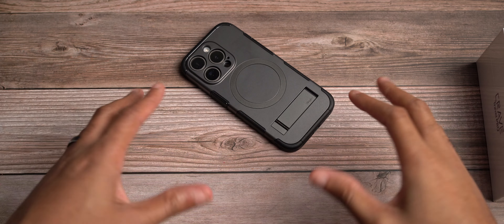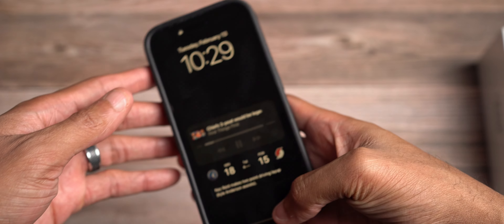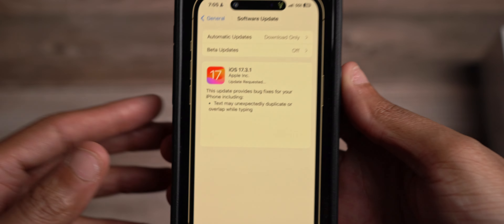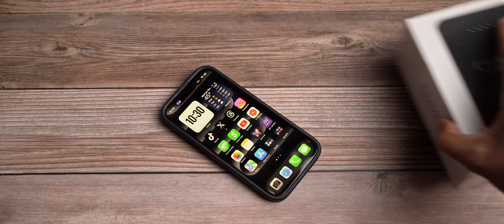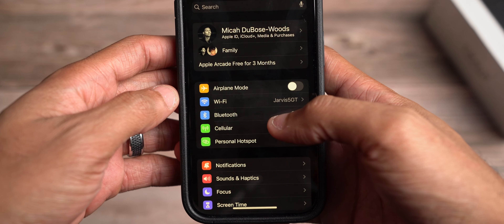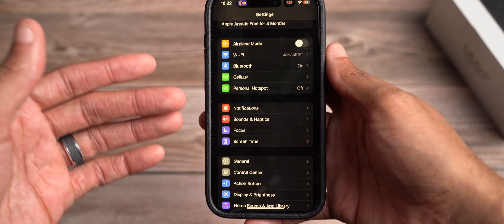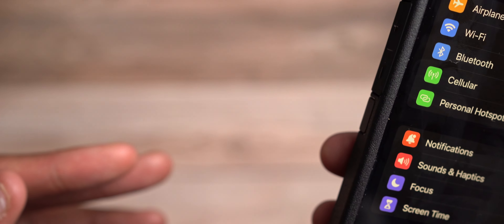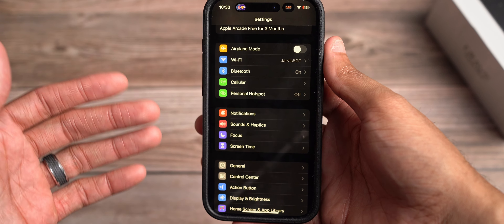iOS 17.3.1 Follow Up - Worth Updating?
Apple released iOS 17.3.1 last week so let’s follow up on the software to see how it’s been going!

Travel Pro Plus Charger
Travel Charger
Travel Charger Slim

Timestamps:

00:00 - Intro & iOS 17.3.1 Discussion
04:07 - Crave Travel Pro External Battery Charger
07:57 - Should you Update? Outro